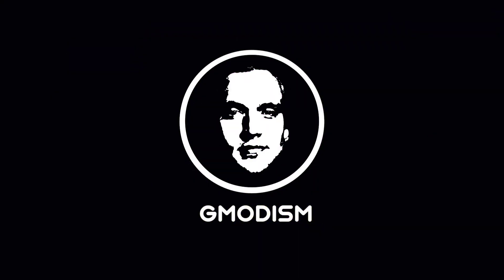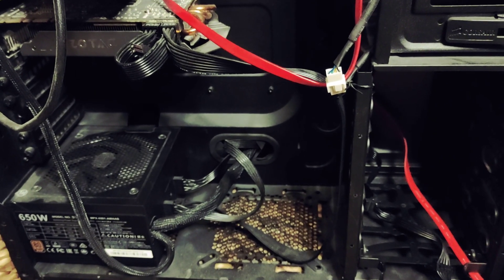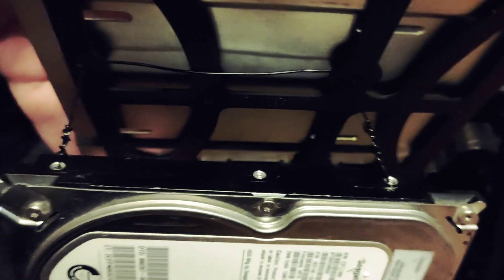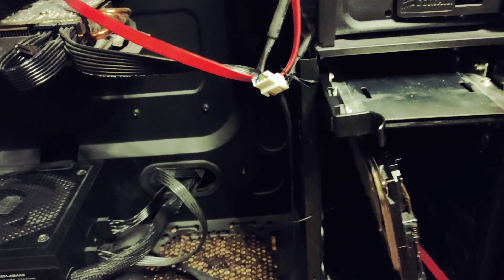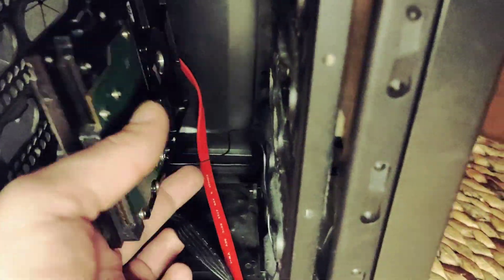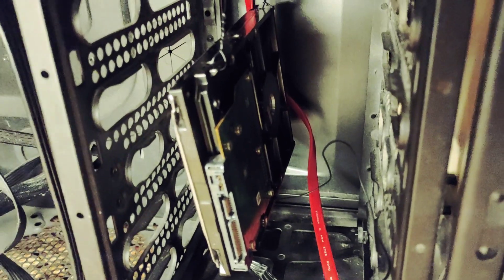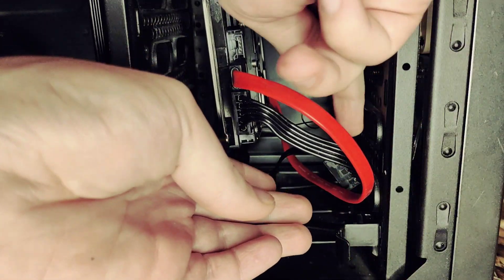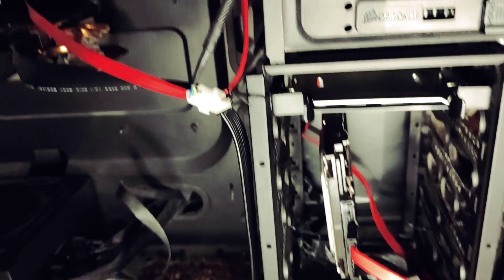How to Quiet Hard Drives - Fix HDD Vibration Noise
Today you will learn how to fix Hard Drive vibration noise problem if you have one. It will quiet your HDD and make it easier to work at your computer. If you want to: You can make a donation This helps me making more videos for you, much appreciated :)

║ CHECK MY OTHER TECH TUTORIALS

Licensed to me according to our agreements.